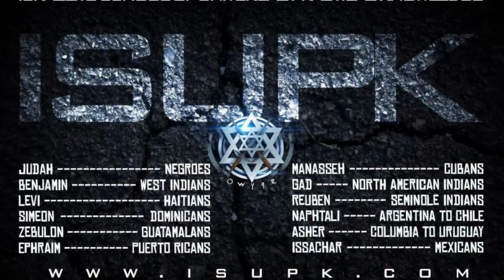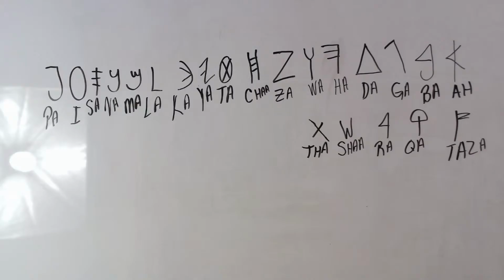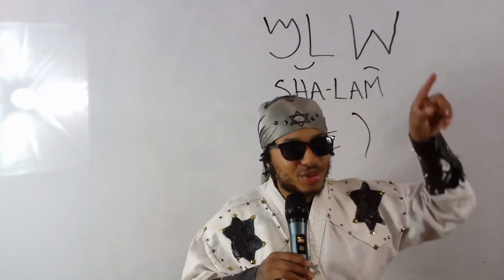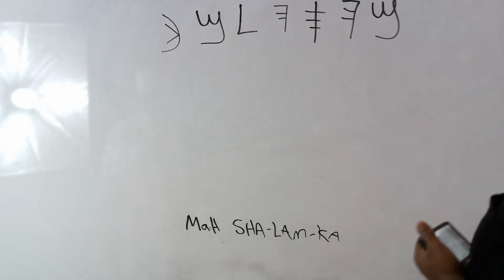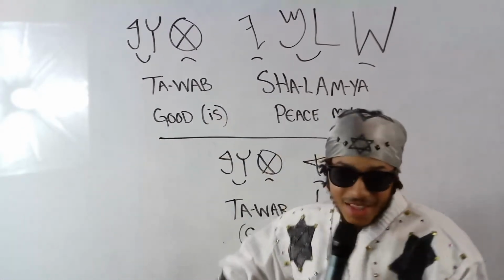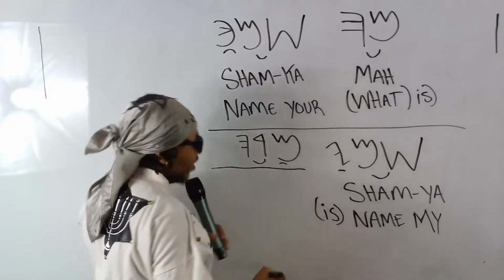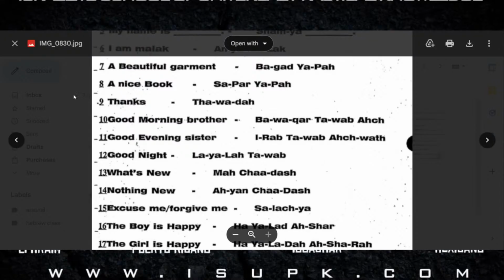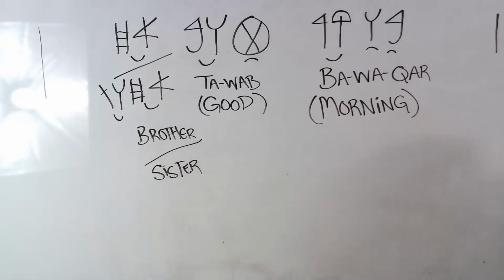Learning Small Phrases in Hebrew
PAY YOUR TITHES!!! PAY YOUR TITHES!!! SUPPORT THE TRUTH!!!

SHALAM

AND MICHAEL THE HEAD PERSON THE ELDER OF THE ANGEL AS PRERTATINING TO THE  CHIEF